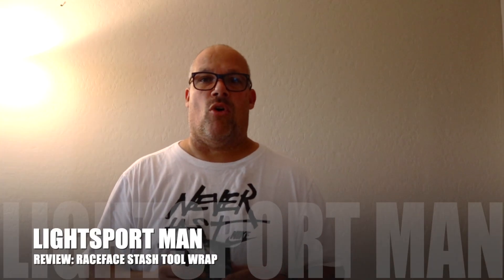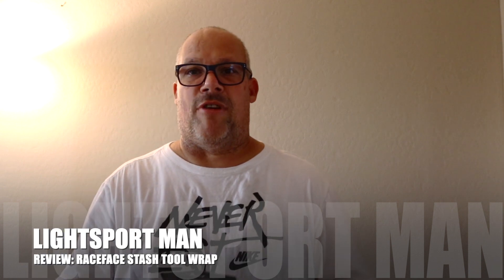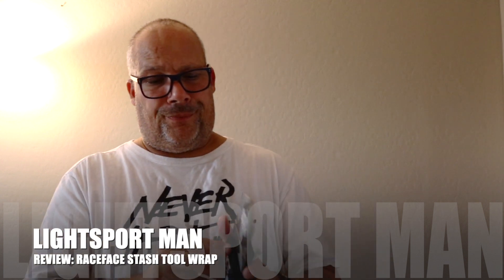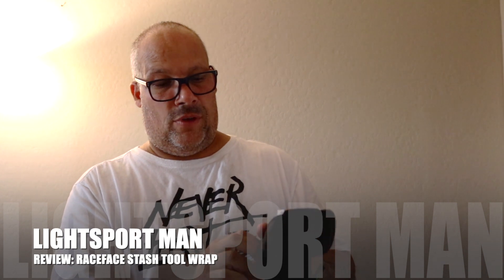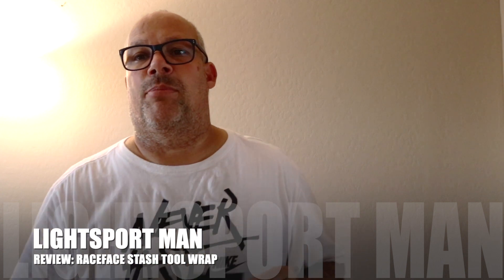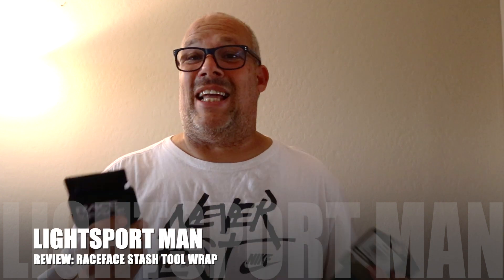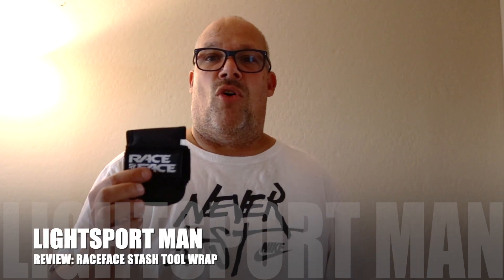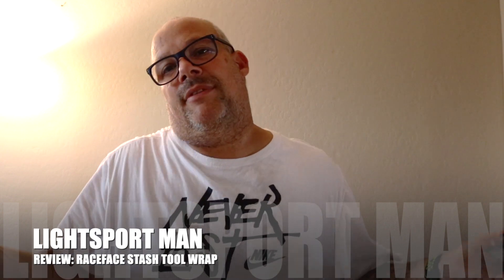Review RaceFace Stash Tool Wrap